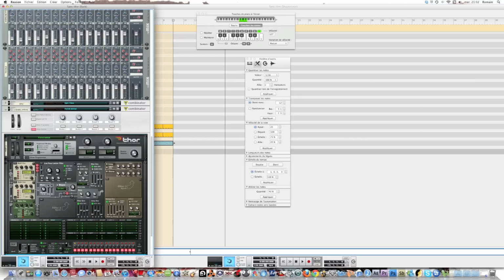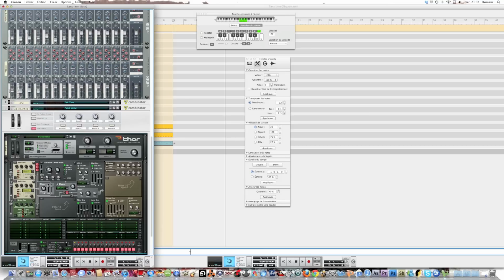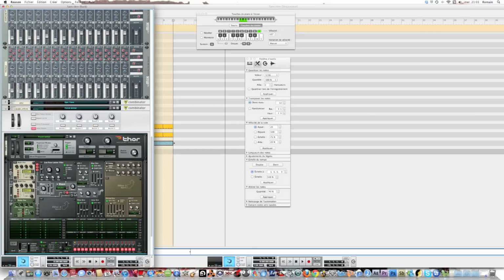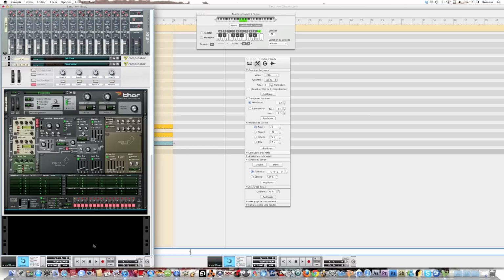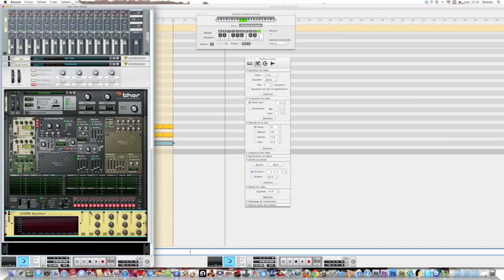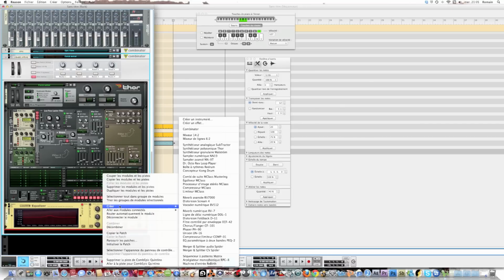Quintino's Epic Synth - Reason Tutorial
Recreate that awesome synth with reason 4 5 or 6:)